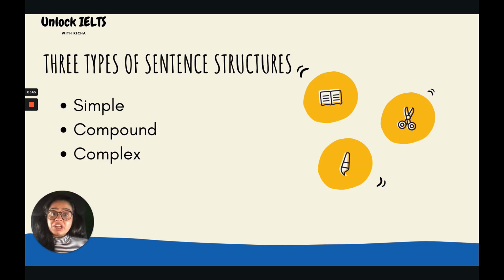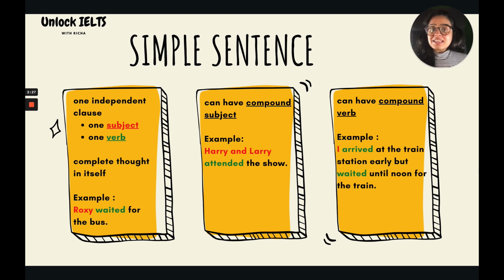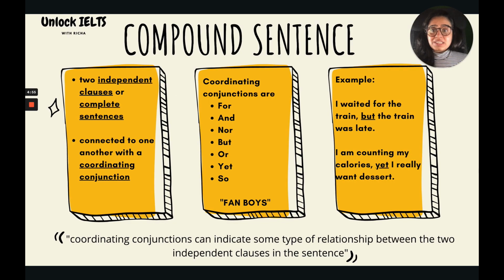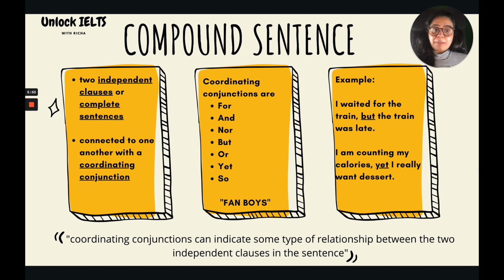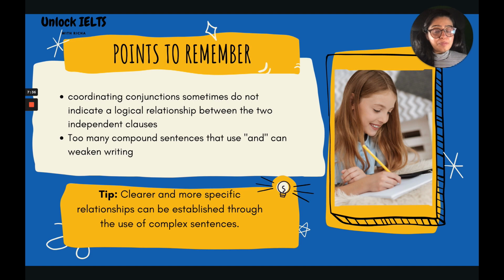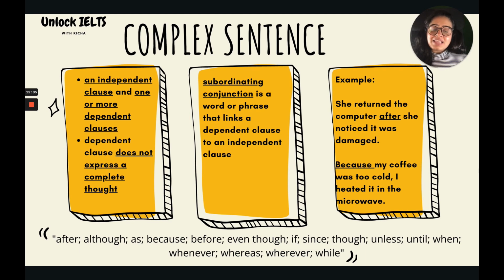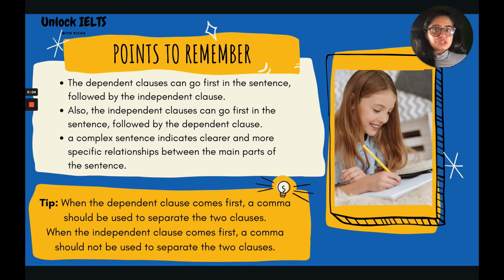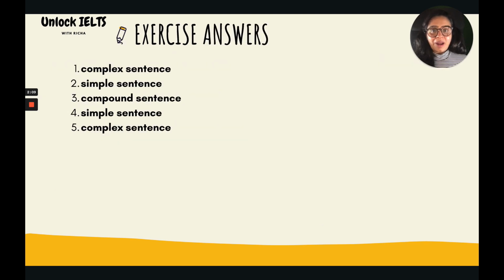IELTS Grammar: Sentence Structures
This video explains the correct usage of sentence structures.

✍️🗣 Join our exclusive IELTS PREPARATION CHALLENGE (100% FREE) and discover exactly how to get a Band 7 or above in IELTS Writing, Reading, Speaking and Listening.📖👂

Find out more and apply for the FREE IELTS PREPARATION CHALLENGE by
☟clicking below ☟

It's a collection of all of the essential knowledge I've used to help thousands of my students get a 7 (or above) in a series of tutorial videos.

The FREE IELTS PREPARATION CHALLENGE includes:

Writing✍️
✔︎ Lessons showing you exactly how to write each part of your task.
✔︎ Lessons showing common mistakes to avoid for 7+ score.
✔︎ Lessons showing how to plan your task in less than 5 minutes.
✔︎ Lessons showing To-Do Checklist for writing task 1 & 2.
✔︎ Lessons showing sample examples of different question types.

Speaking 🗣
✔︎ How you can show the examiners exactly what they are looking for.
✔︎ How to prepare effectively for each part of the IELTS speaking exam.
✔︎ The common mistakes students make in their exam that cause them to fail and how you can avoid them.
✔︎ How to plan, organise, start, explain and conclude your answers for a 7+ score.
✔︎ Learn Must-know phrases to boost your score in speaking

Reading📖
✔︎ Learn how to skim and scan to find the correct answers.
✔︎ Step by Step strategies to answer different types of questions.
✔︎ Learn PRBS Strategy to improve your reading skills.
✔︎ Points to remember for different types of questions.

Listening👂
✔︎ Learn how to avoid distractors while listening.
✔︎ Learn PLBS Strategy to improve your reading skills.

And much more ABSOLUTELY FREE!!

This Challenge is valid for limited period of time. Join now!!

Simply click the button below ☟ and you'll be able to sign up to the FREE IELTS PREPARATION CHALLENGE completely free.

Join now to finally get all of the information you need to get a 7 or above on your IELTS test.

I hope to see you on the course.

Kind regards

Richa
Founder
Unlock IELTS

P.S Yes, this is completely free, no credit card required.